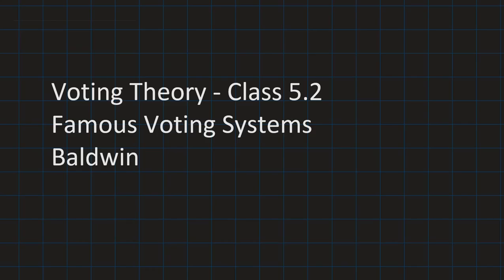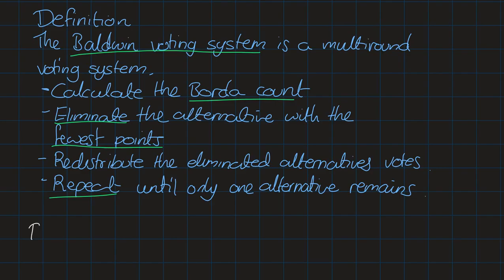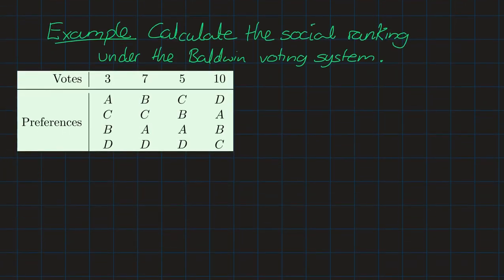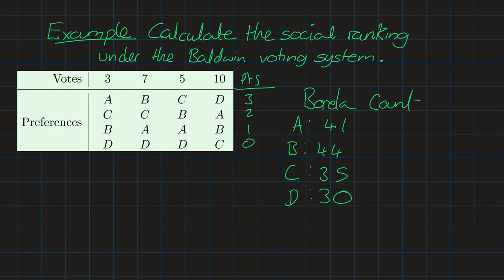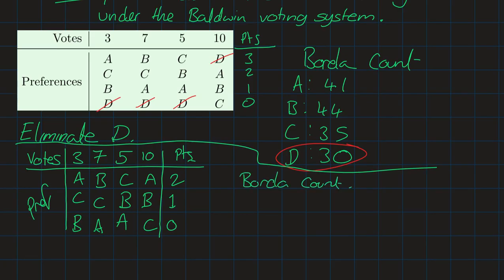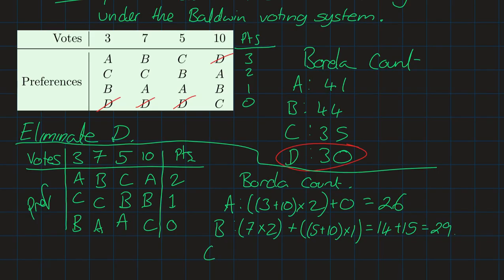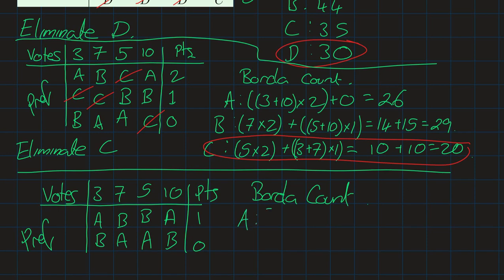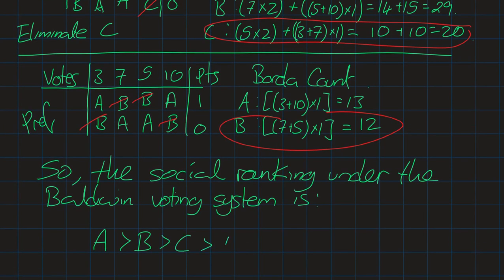Voting Theory 5.2 - Baldwin